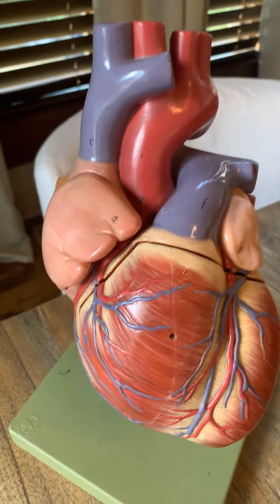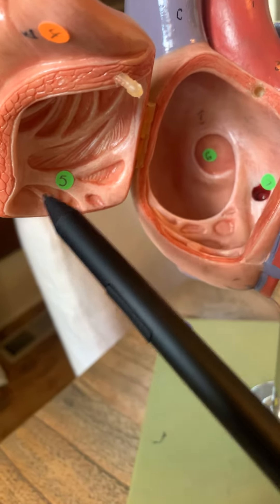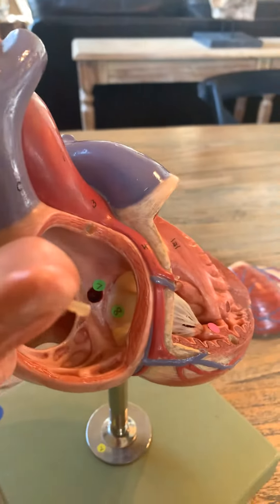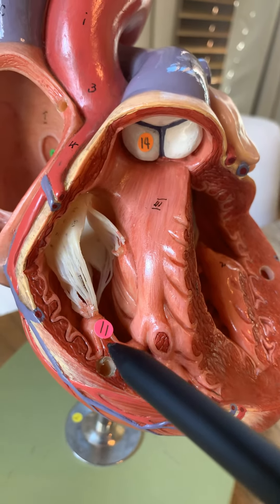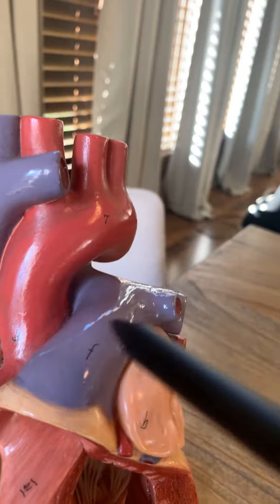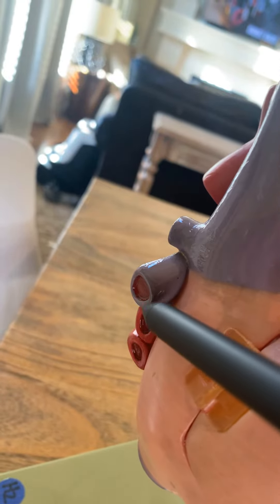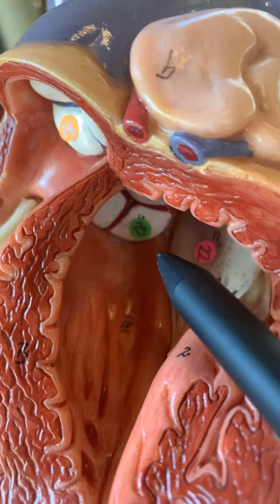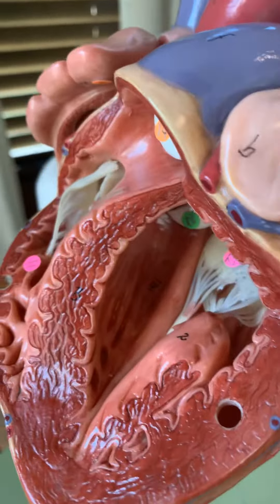Anatomy Dr. Biel’s quick tour Heart internal structures